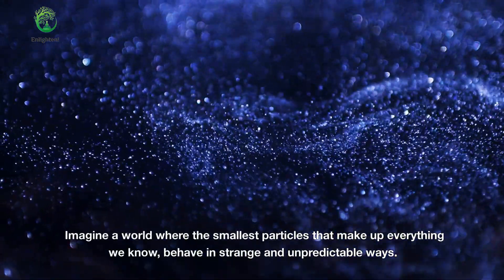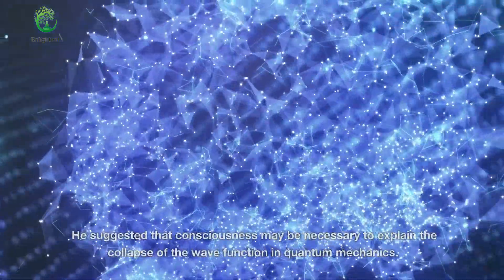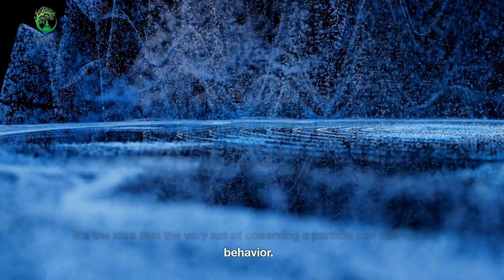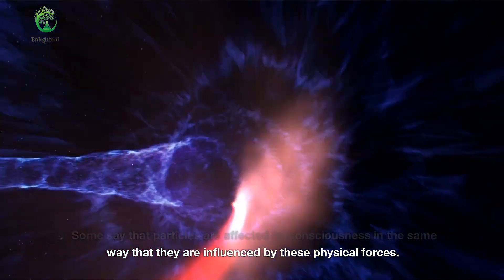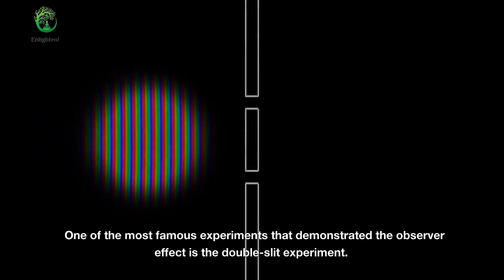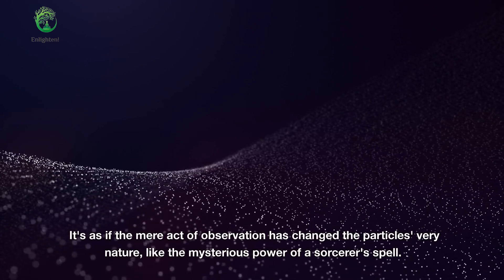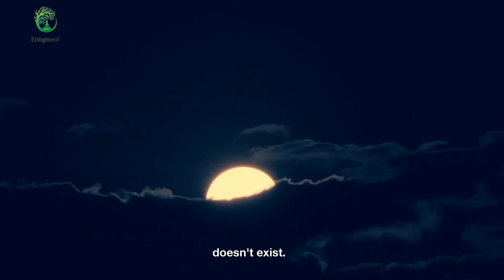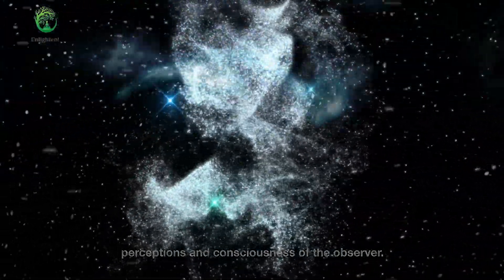The Observer Consciousness Effect | Where Vedanta Meets Quantum Physics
Explore the mind-bending world of quantum mechanics where consciousness may have the power to shape reality itself. The "observer effect" suggests that the act of observing particles can change their behavior, and some scientists believe that consciousness itself plays a role in this phenomenon. This idea is even echoed in the ancient texts of the Vedas, which propose that the universe is shaped by the perceptions and consciousness of the observer. Join us on a journey to unravel the mysteries of consciousness and quantum mechanics, and discover the secrets of the universe waiting to be uncovered with the help of double slit experiment.